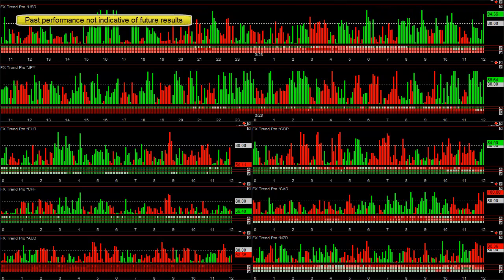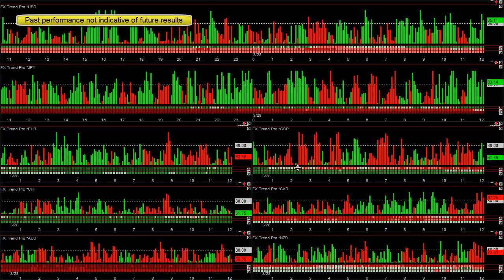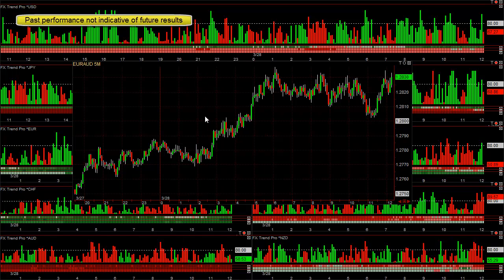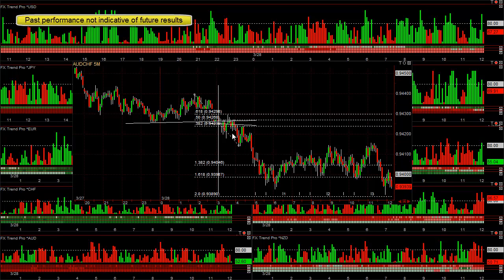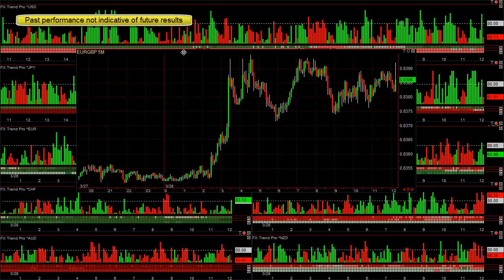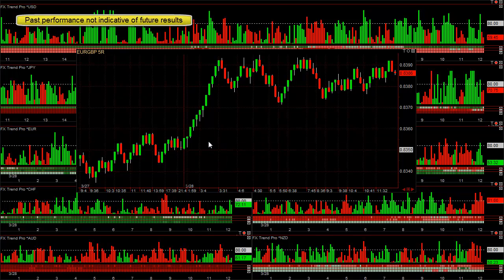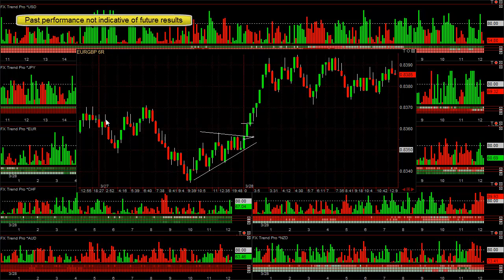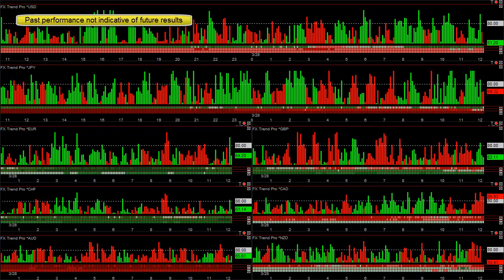Forex Trading Systems - March 28, 2012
Forex trading systems blog - see how our software and trading systems work day after day